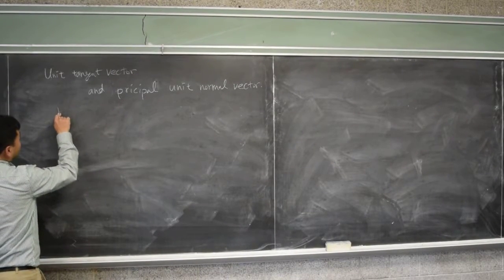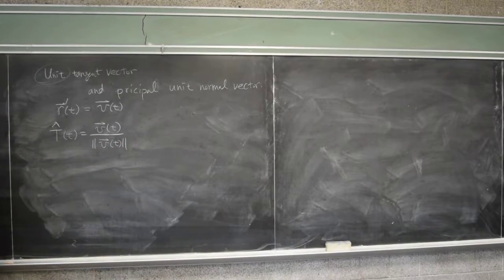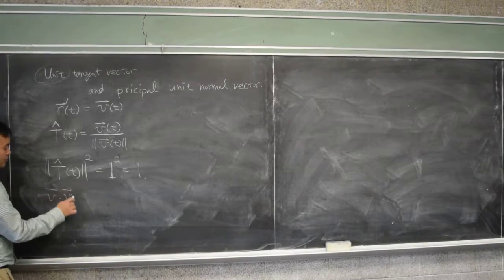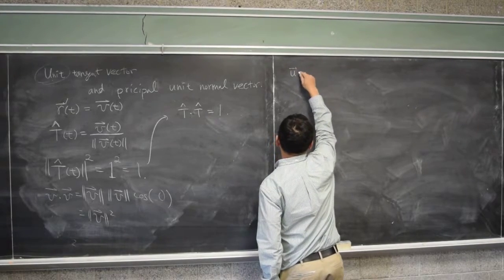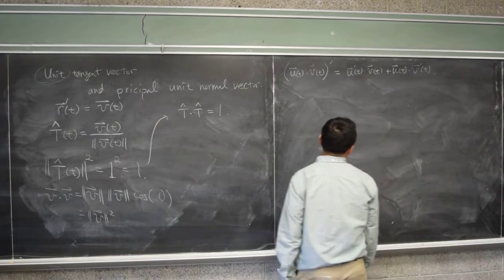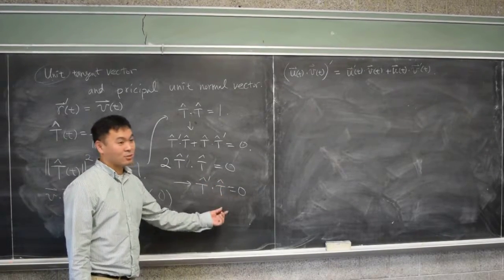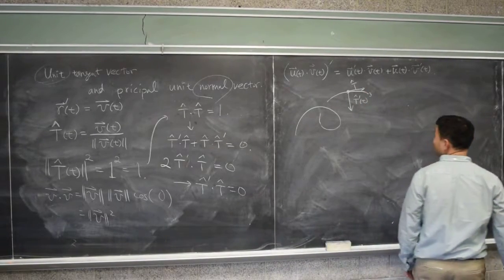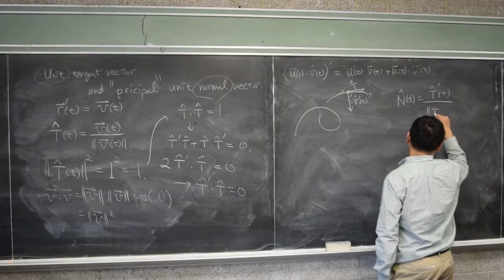Introduction to unit tangent and principal normal vector